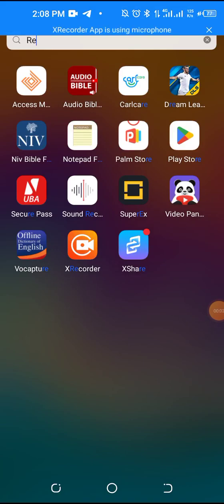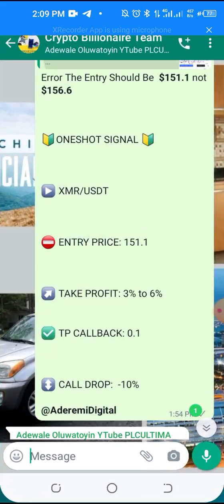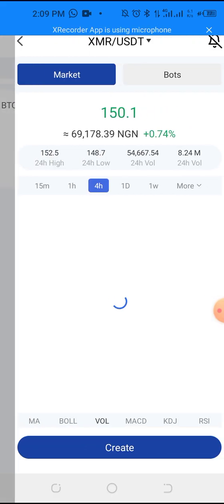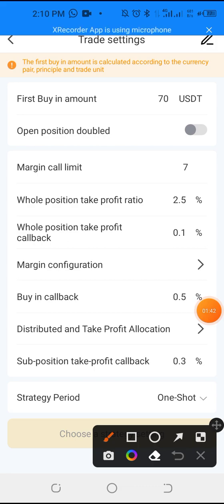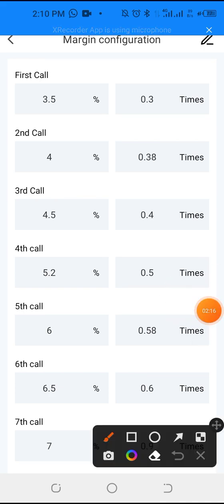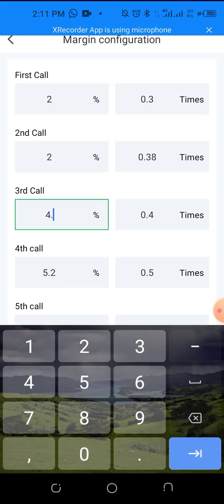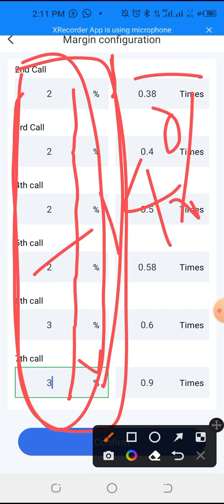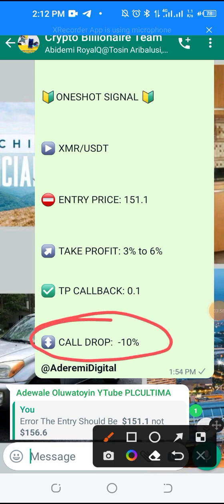How To Create Margin Call Drop On RoyalQ Trading Bot